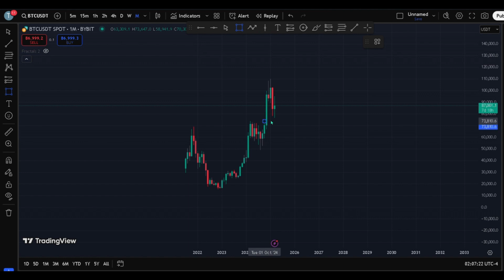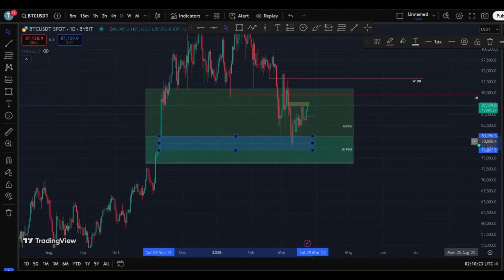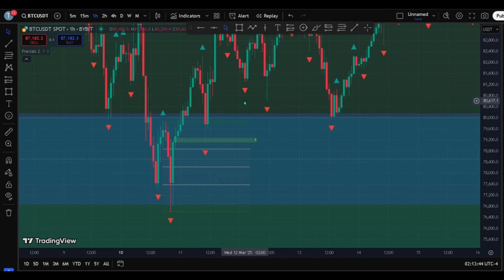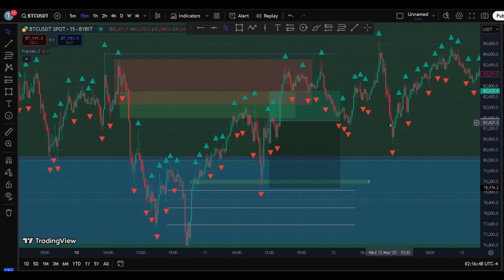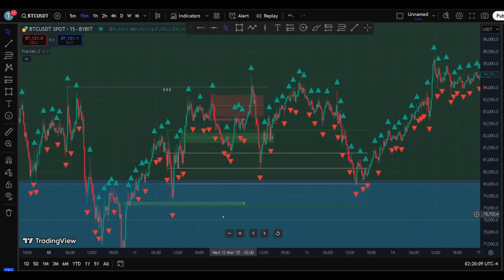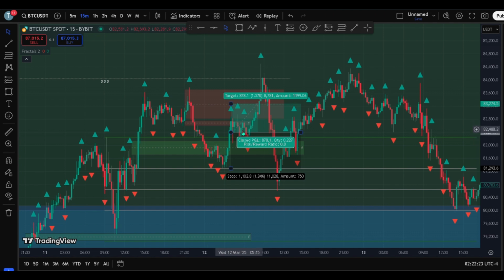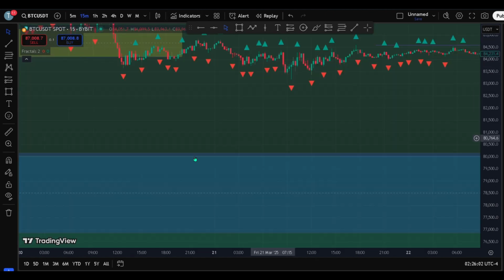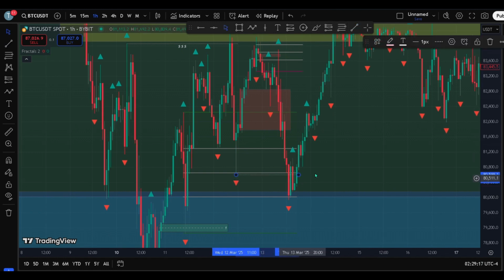DTFX Made Easy: Master It Fast (Beginner to Advanced!